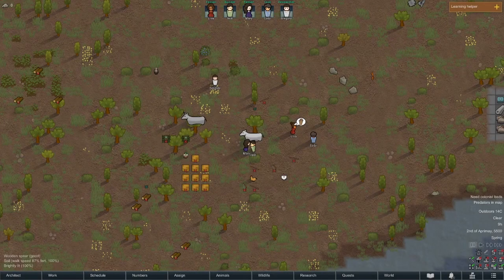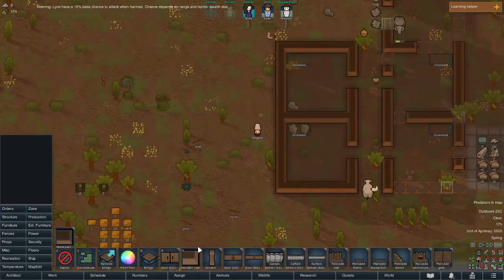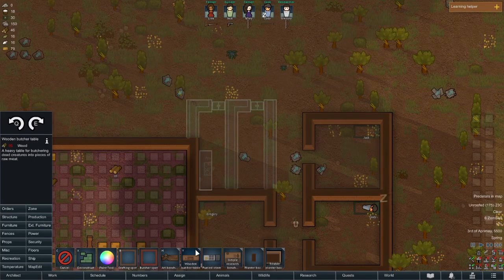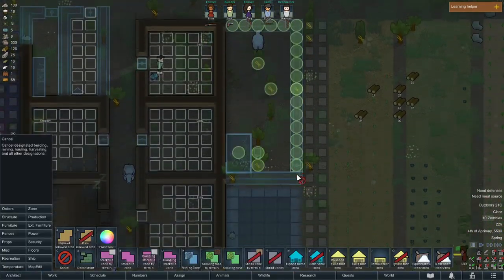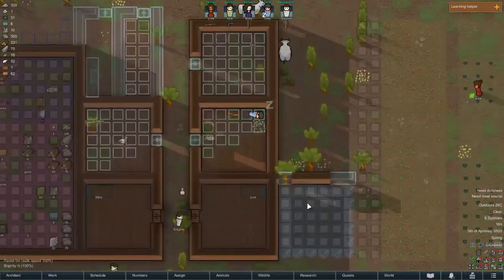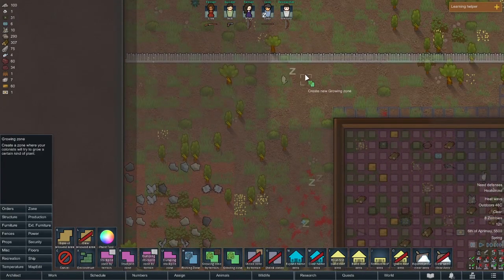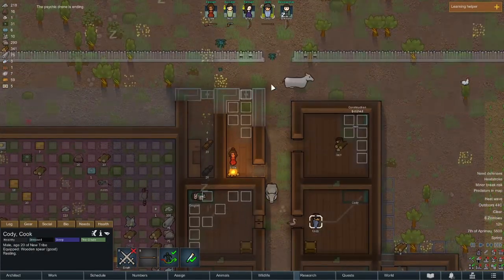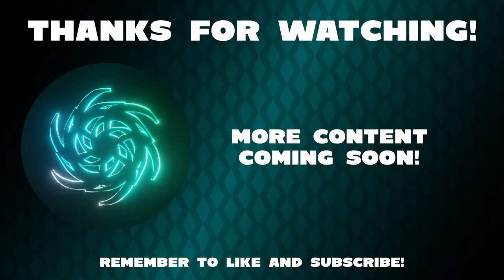Rimworld Modded Let's Play | The Maze Runner Series | Ep.1: Welcome To The Glade!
Today we start a new kind of adventure that's never been seen before!  Trapped deep within the maze we begin building our colony!

HOW TO INSTALL THE MAP!  READ HERE!
There are 2 ways to do this, the first one is 1.2 only.  Then locate the 'RimWorld By Ludeon Studios' folder in your file manager and drop the savegame into the 'Saves' folder.  If you do not have the correct mods turned on the map will not work.

The second option is 1.2 or 1.3,  it requires the Save Maps mod on the Steam workshop.  With this method you must again find the 'RimWorld By Ludeon Studios' folder and then navigate to the Config folder inside of it.  Then look for 'SavedMapPresets' and drop the map inside.  Then go in game and enable Save Maps and Vanilla Furniture Expanded - Spacer Module, along with any requirements or other mods you want.  Finally, load a map at least 275x275 in size and import the maze.  You may want to clear any obstacles such as mountains or ruins before doing so.

If you are using this map in your video please give credit, this took me a lot of time to make.

Save Maps mod.